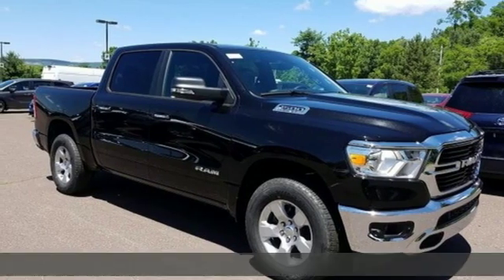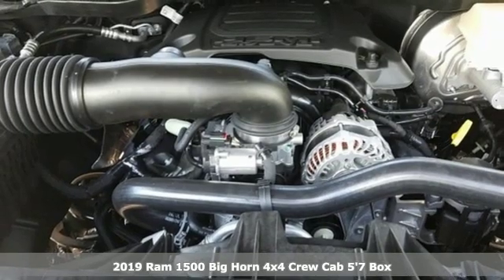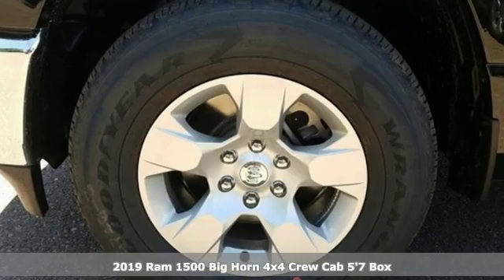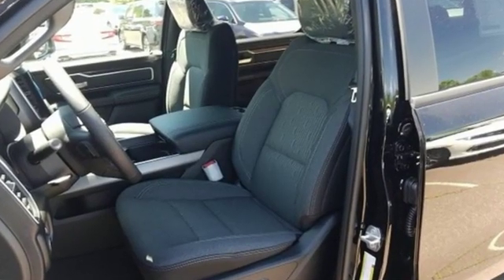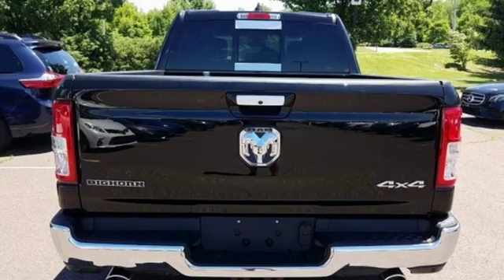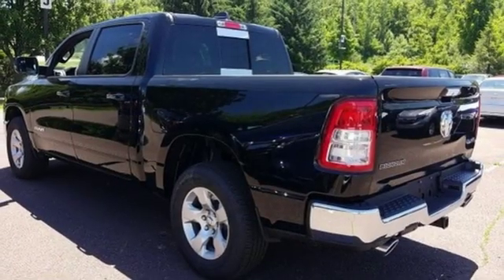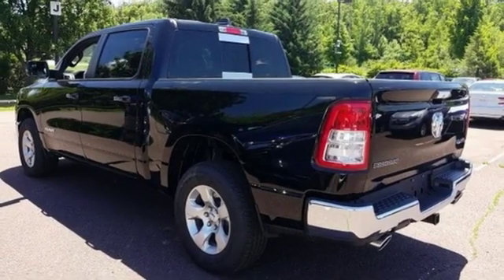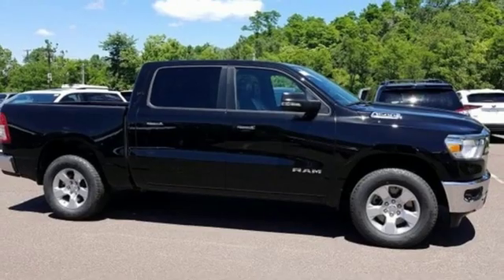2019 Ram 1500 Wilkes-Barre PA Scranton, PA R1311 - SOLD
Year: 2019
Make: Ram
Model: 1500
Trim: Big Horn/Lone Star
Engine: HEMI 5.7L V8 Multi Displacement VVT
Transmission: 8-Speed Automatic
Color: Black
Interior: Black
Stock #: R1311
VIN: 1C6SRFFT8KN879800

Address:
150 MotorWorld Dr #8